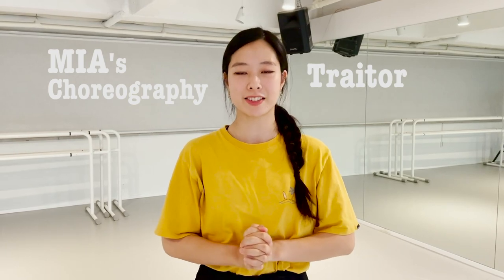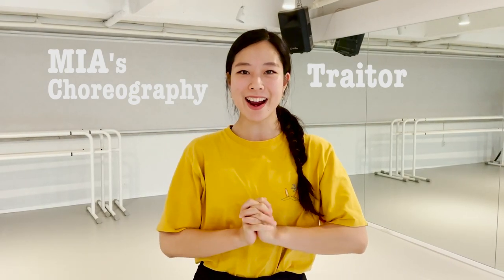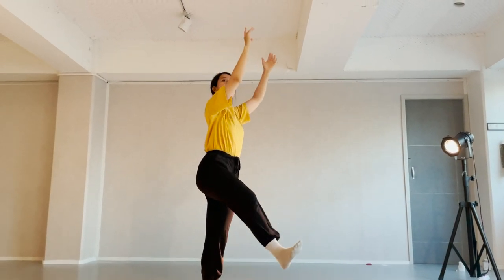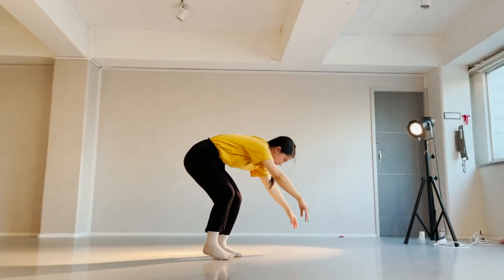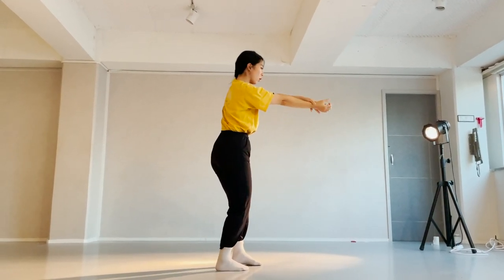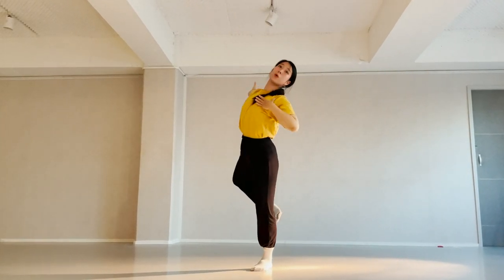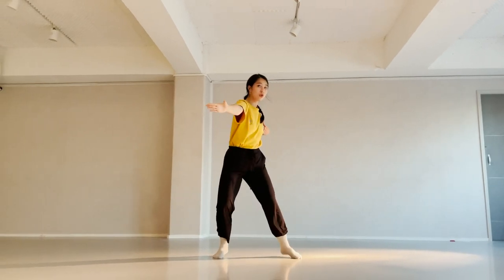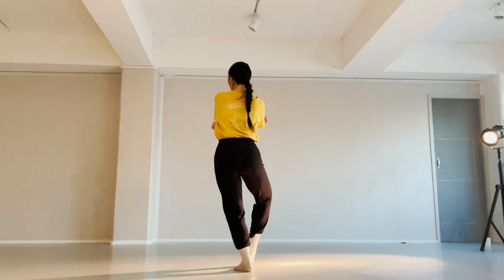[Dance Tutorial] Traitor - Olivia Rodrigo Choreography.MIA |재즈댄스 | 발레 | 컨템포러리리리컬재즈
Since 1999 [1999년 설립]

G.NI Jazz Dance is a professional contemporary dance school for making a professional dancer and entertainer.
We are focused on the jazz dance, jazz funk, lyrical jazz, jazz ballet, modern jazz and K-pop dance choreography curriculum. All the regular courses of the fixed-number system are focused on quality over quantity, so that one can grow together like a team.